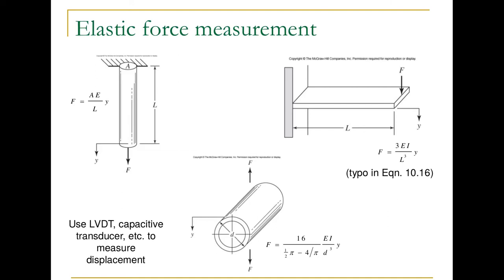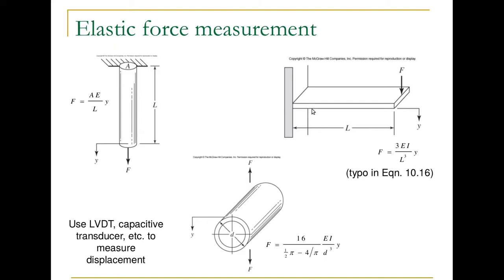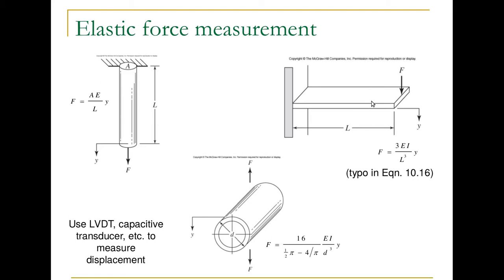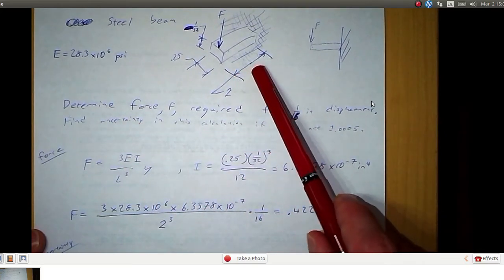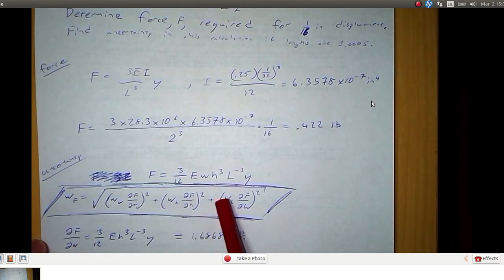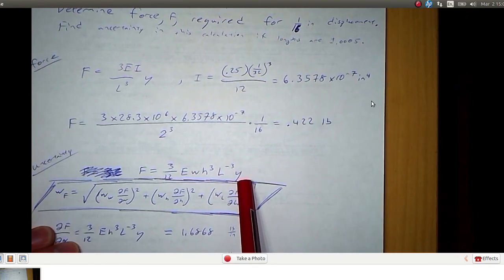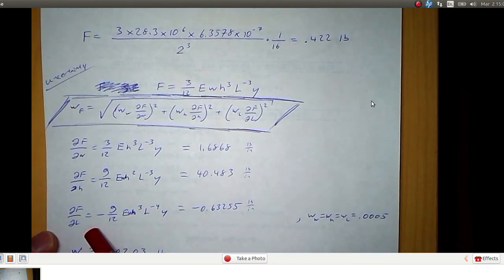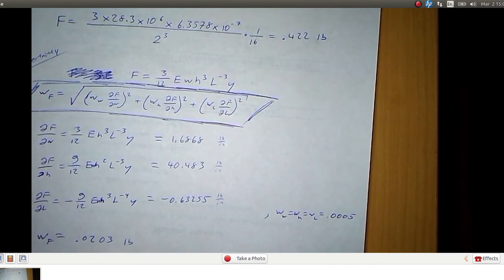Force measurement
Measuring force via displacement of elastic components